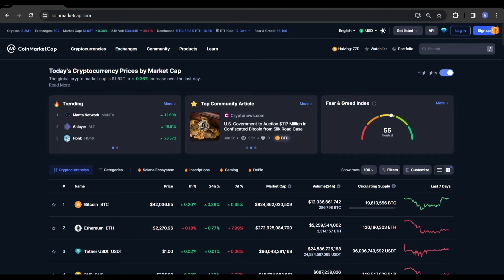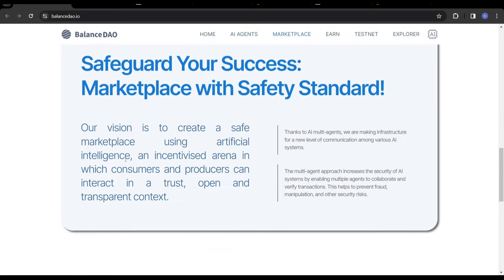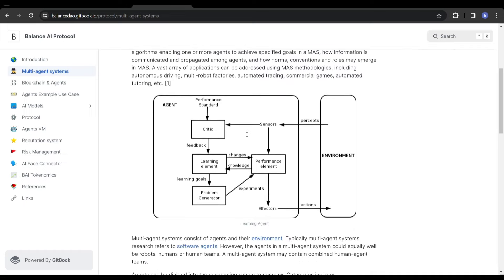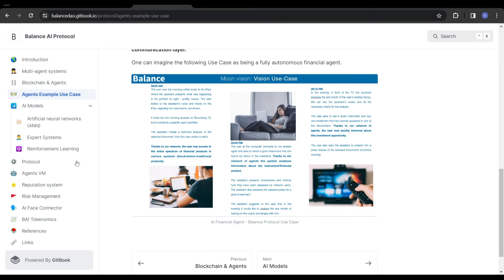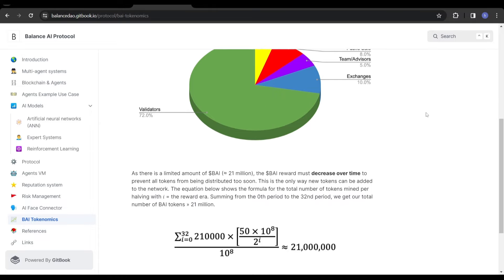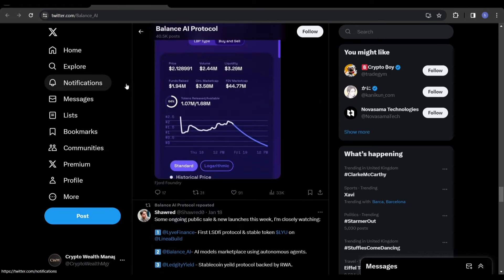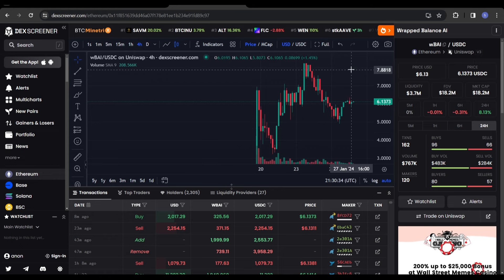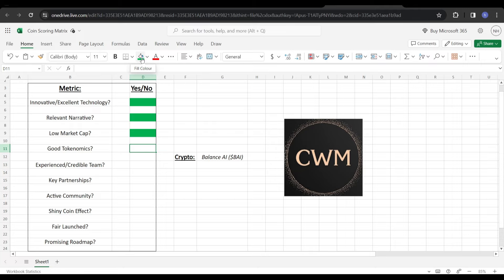Is this NEW AI Crypto the next BITTENSOR?! (Balance AI $BAI)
In today's video I will be discussing the Low Cap AI crypto Balance AI ($BAI). I explain what the project is, price analysis/prediction and also review the coin with my Coin Scoring Matrix. This coin has potential to 50-100x your investment.

I was feeling unwell when making this video so I apologise if I sound unclear / made any mistakes :(

I've recently started out on YouTube, so I apologise if the quality is not up to scratch (still learning the ropes).

0:00 Intro
1:05 Project Overview
11:30 Price Analysis
15:30 Matrix

Thanks again for watching, have a great day!